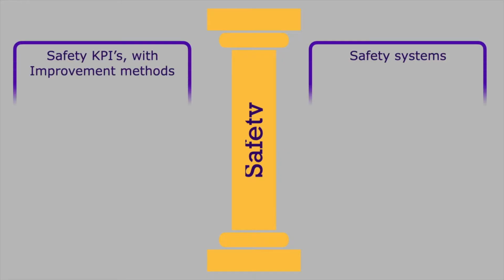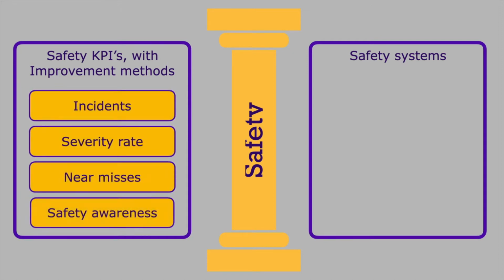What the Safety pillar is all about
Safety is of course a prime concern of any organisation. With the Safety pillar you fully integrate it into your ContinuousImprovement organisation.
This video will be more about the pillar expectations and set-up, than specific safety management topics.